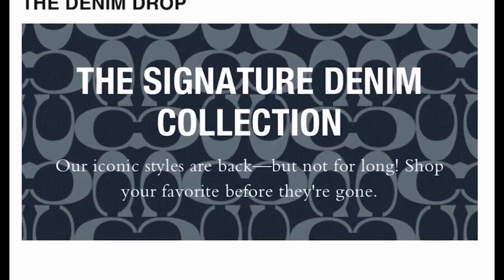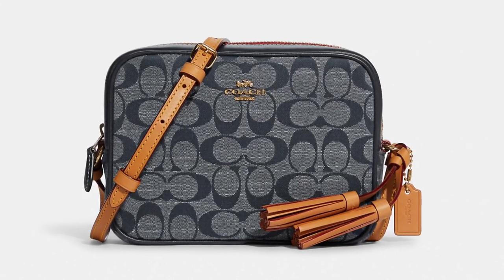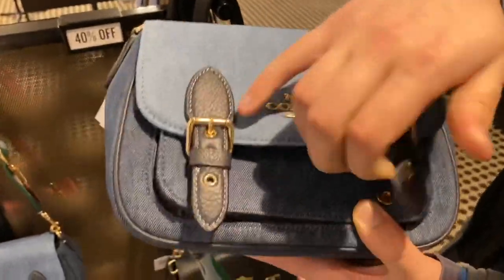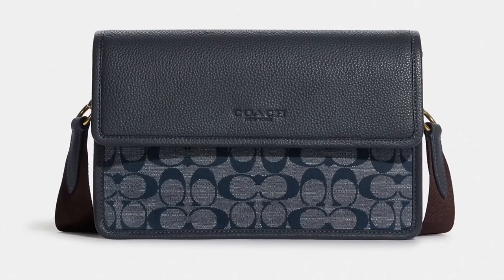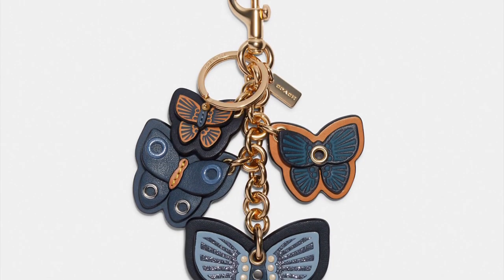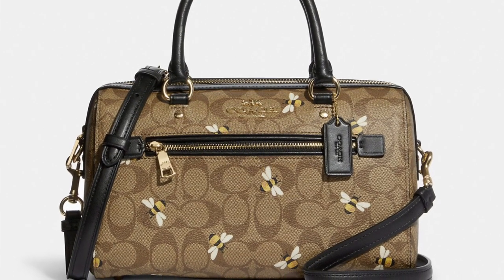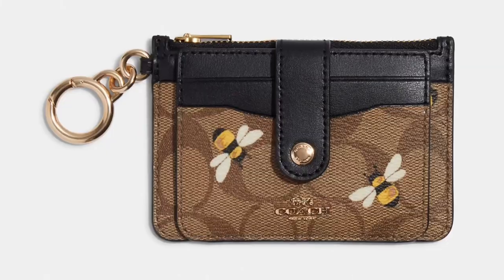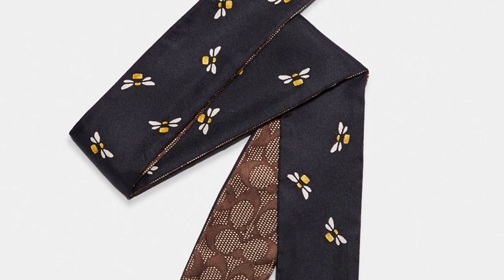NEW Coach Outlet Bee Print AND Denim Collection TOP PICKS!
The latest Coach Outlet collections include The Denim Collection and the most recent Bee Print! In todays video we take a look at MY TOP PICKS from the latest Coach Outlet releases! 😍👜

I forgot to mention the Dempsey Tote 22/40 in Denim 😭👌

Coach Outlet bags mentioned by category;

Kay Crossbody in Signature Chambray- *SOLD OUT*?